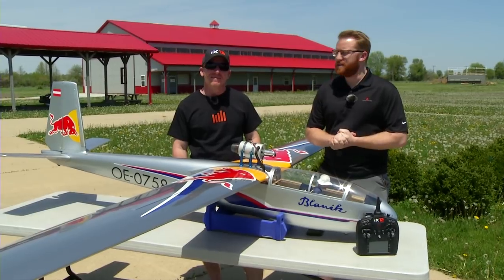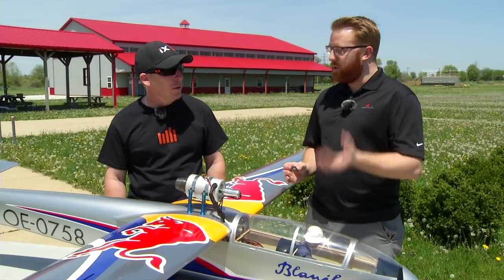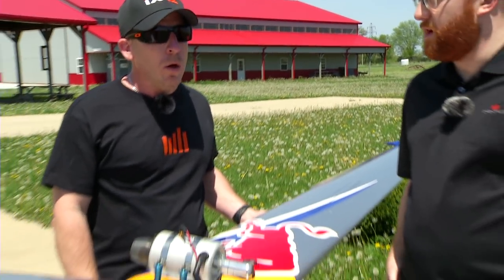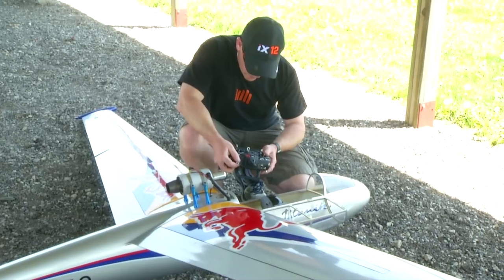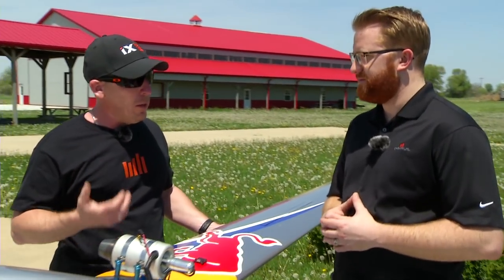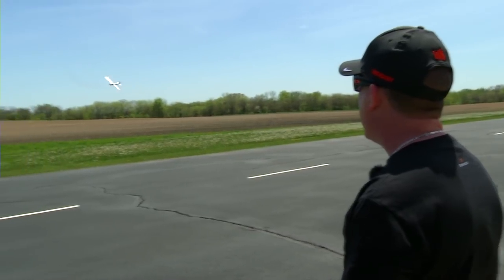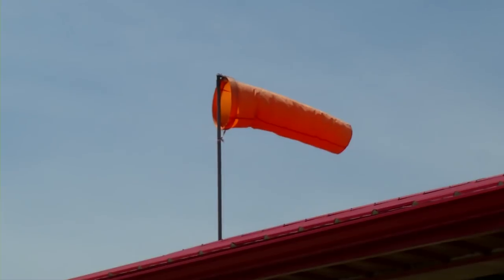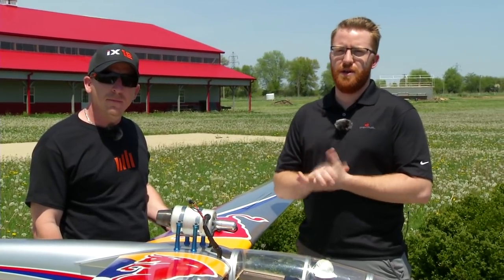Spektrum AS3000 AS3X Flight Stabilization Module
for more information on the Spektrum AS3000 AS3X Flight Stabilization Module.

Overview:
The Spektrum™ AS3000 Flight Stabilization Module is more than just a gyro for the giant scale pilot. First and foremost, it lets you easily add A3SX® technology to any aircraft equipped with one of the Spektrum PowerSafe™ Receivers (AR9140T, AR12310T and AR20310T). Its tiny, with a footprint the size of a quarter that also features advanced telemetry sensing that lets you integrate real time Variometer, G-Force, Altitude and Gyro-Rate data to your flight status parameters.

The AS3000 is very simple to add to your model, allowing for a clean and efficient install that eliminates an additional point of failure that an inline gyro can introduce. Installation is easy. Simply plug the AS3000 into the Sensor Port and mount the AS3000 into the airframe.

No smartphone or computer is needed to program module! With it, every benefit AS3X technology can offer is at your command through the transmitter (Spektrum AirWare™ 2.0 radio update needed). Its intuitive programming walks you step-by-step so basic setup can be finished within a few minutes.

The AS3000 Flight Stabilization Module allows its integrated 3-axis sensing to additionally deliver advanced telemetry that lets you integrate real time Variometer, G-Force, Altitude and Gyro-Rate data to your flight status parameters.

- Variometer data indicates the rate of ascent and descent
- G-Force accurately monitors airframe stress loads
- Altitude data displays the aircraft distance from the ground
- Gyro-Rate axis degree/sec movement parameters

Key Features
- Adds AS3X® technology to any aircraft equipped with an AR9140T, AR12310T, or AR20310T receiver
- Compatible with all Spektrum™ G2 transmitters (including the iX12, DX18G1 and DX6 G3)
- Spektrum™ Forward-Programming compatible (no PC or Smart Phone needed to setup)
- Includes Variometer, G-Force, Altitude and Gyro-Rate telemetry sensing
- Independent nose-wheel gyro control (plus advanced retract options)
- Small quarter-size footprint (approx. 1 x 1 x .37 inches; 2.83 grams)
- Easy to install—integrated vibration isolation design (no foam tape)
- Simple use (automatically configures to the model-setup in your transmitter)
- Time-saving gain presets included (scale, sport & 3D)
- Adjustable servo frame-rates (5.5–22ms) that enhance gyro function
- Available, in-flight rate and heading-hold gain adjustments

Simple to Install:
Installation is easy. Simply plug the AS3000 into the four-wire Sensor Port and mount the AS3000 into the airframe. Its three-tab vibration isolation mounting system lets you secure the module securely like a servo. Identification of its orientation is graphically represented in the Forward Programming menu of your transmitter and allows the unit to be recognized in one of eight popular sensing positions.

Easy Setup:
Forward Programming is a Spektrum™ technology that enables the configuration of smart receivers and related products wirelessly and directly from the transmitter. It’s simple. Forward Programming uses the existing bi-directional communication link between a transmitter and receiver to do the same sophisticated programming that once required a cable, Bluetooth dongle, with a PC or mobile phone. Plus, Spektrum Forward Programming uses intuitive Spektrum AirWare™ firmware language so it’s intuitive and easy to follow with simple solutions and safety protocols that get you flying faster. Spektrum Forward Programing is now available as a free Spektrum AirWare 2.0 radio update for Spektrum G2, iX12, DX18G1 and DX6G3 radios.

Compact Design:
The AS3000 is tiny, with a footprint the size of a quarter and a unit-weight under 3-grams. When connected to your Spektrum PowerSafe™ receiver, it’s sophisticated software and sensors integrate the model setup you’ve already programmed making setup a synch. As a result, elaborate wiring normally expected with an independent module is eliminated. ONE connection to the receiver is all that’s necessary with this high-voltage compatible unit.